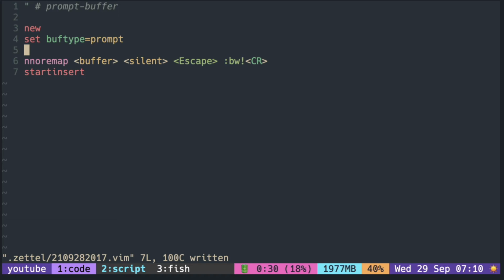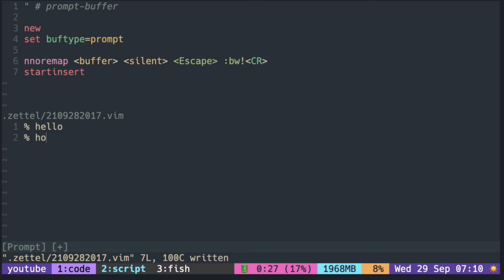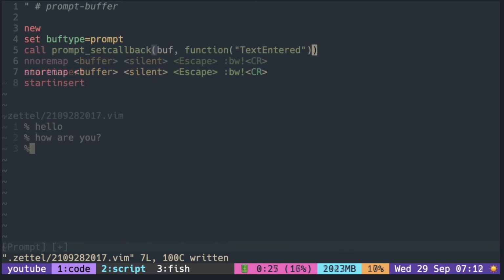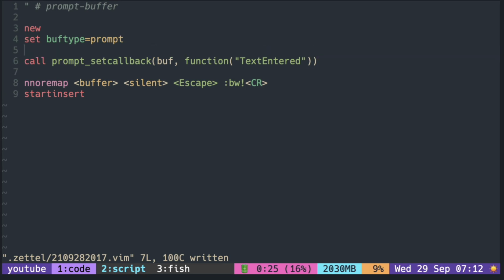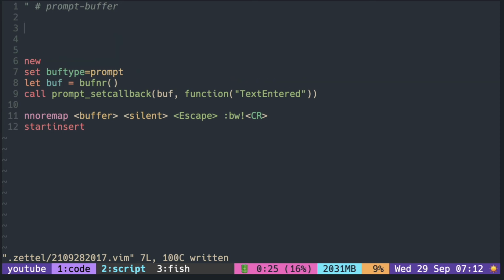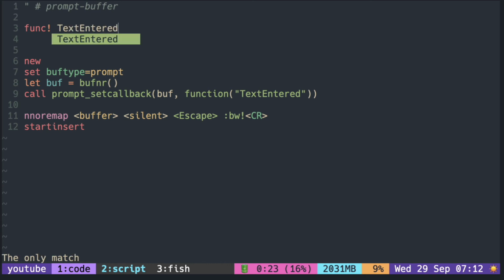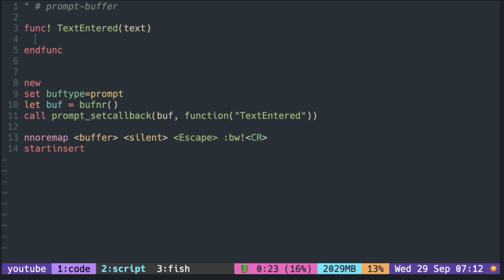Vimscript Tutorial: Prompt Buffer ( crerate prompt buffer )